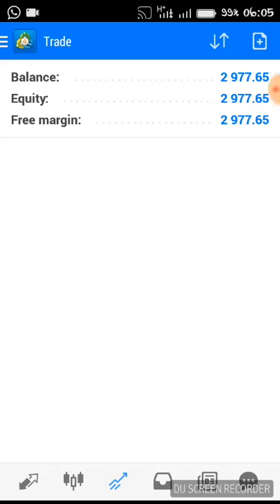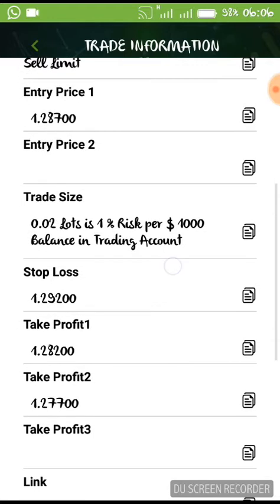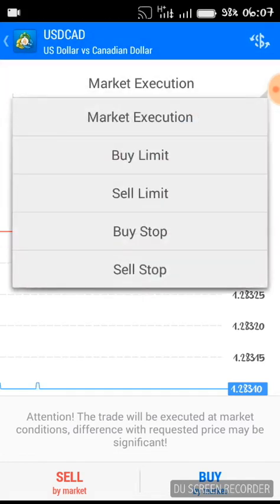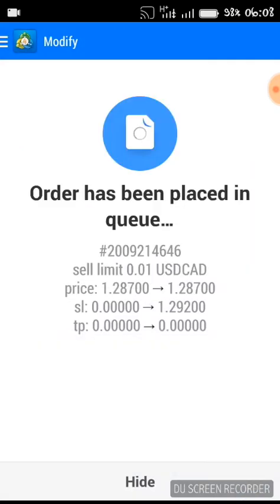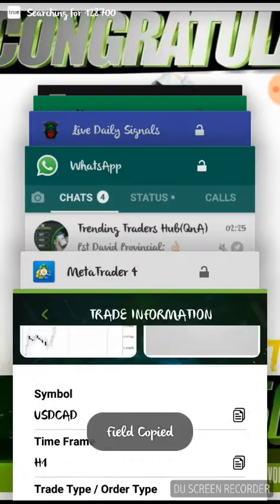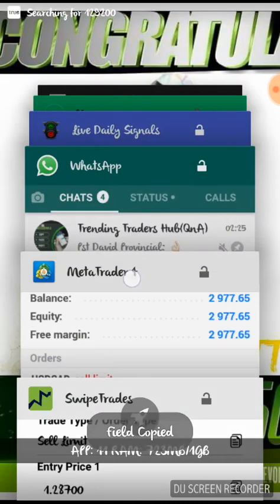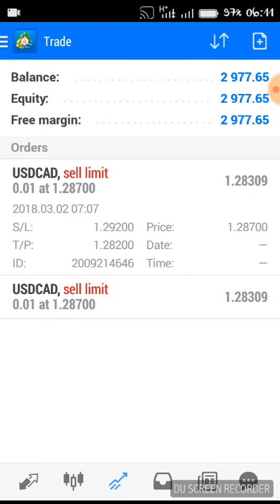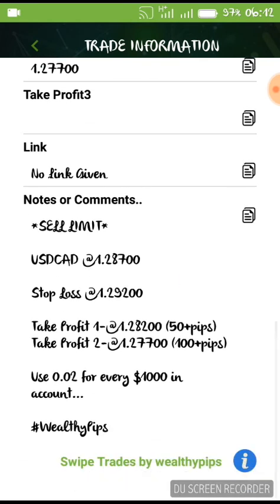How to set up trade signals from the IML swipe trades app-for starters